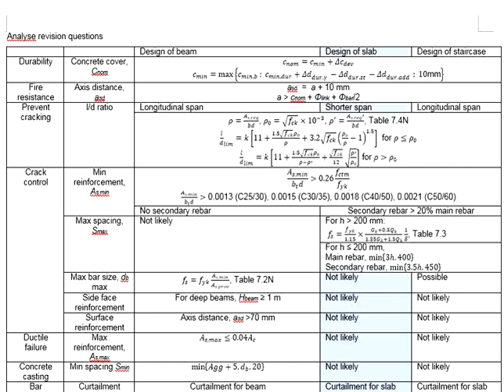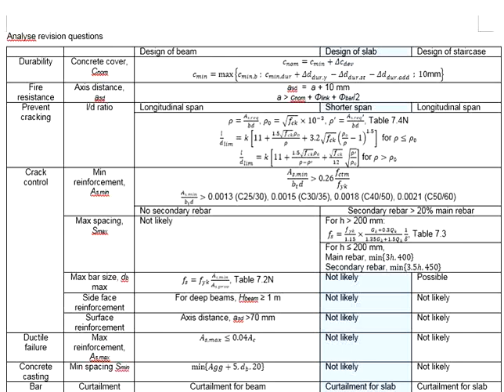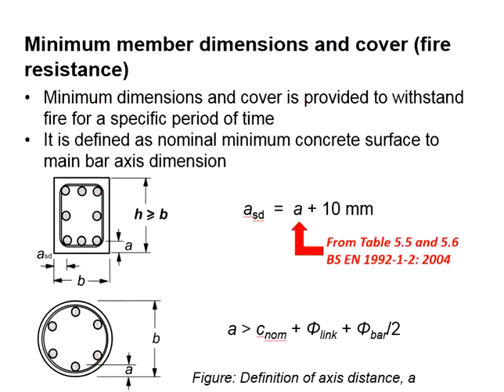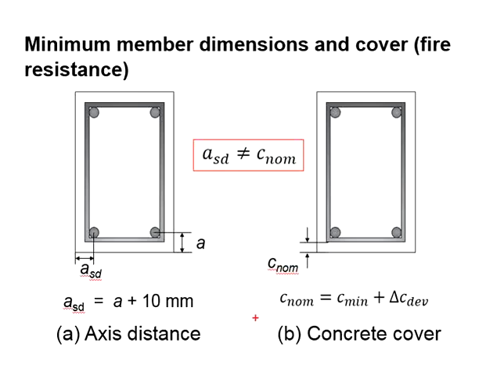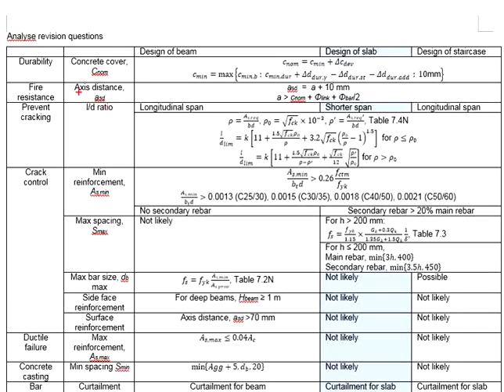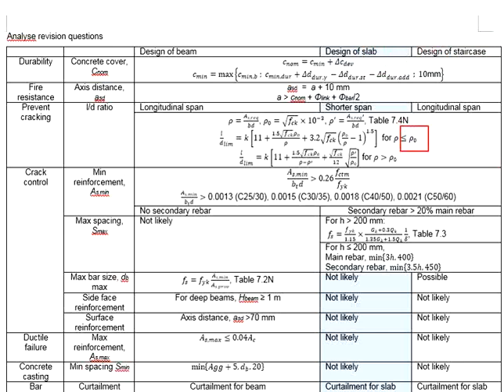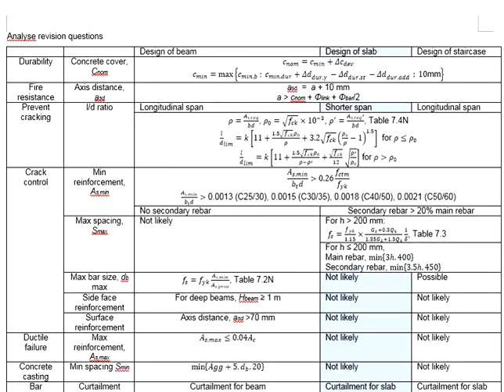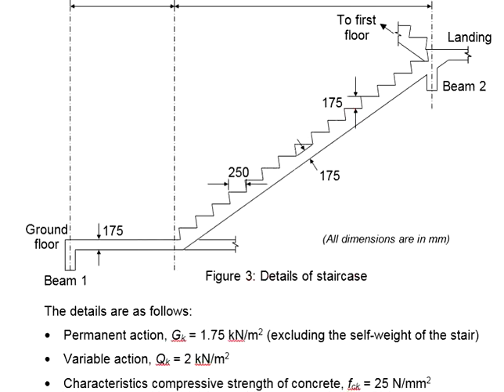11.23 Revision beam, slab, stair: Summary - Part 4 Cover, Axis Distance Deflection